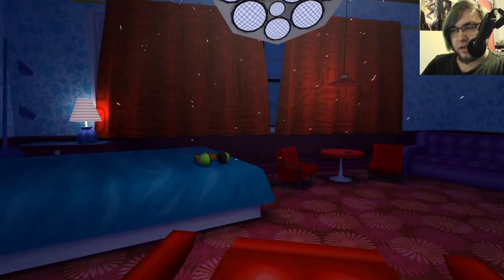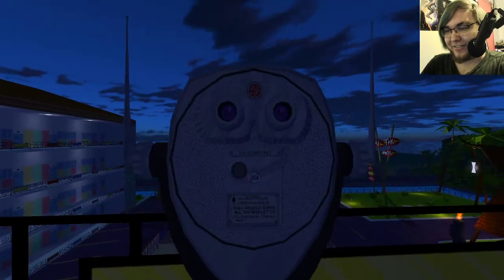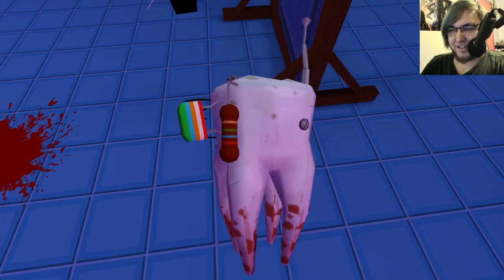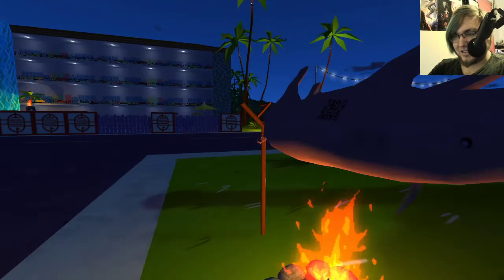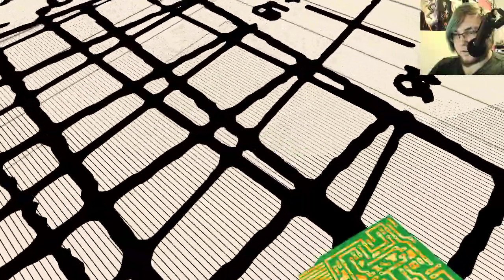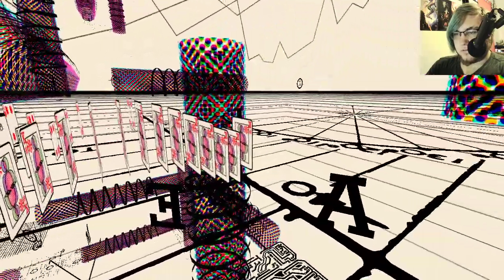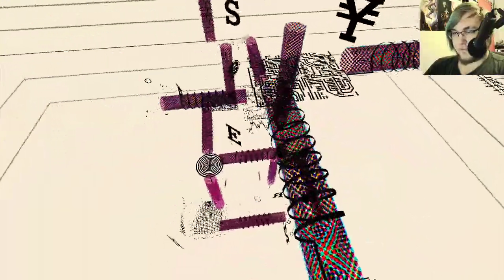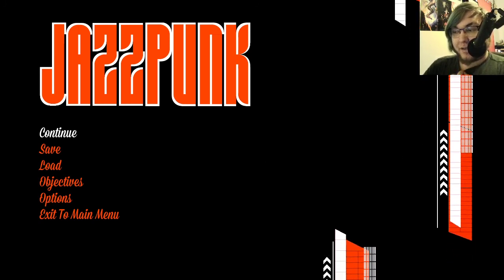Jazzpunk- Part 6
Happy International day of Charity!